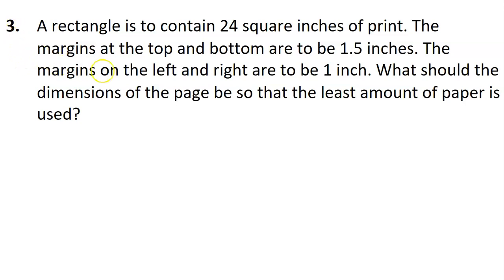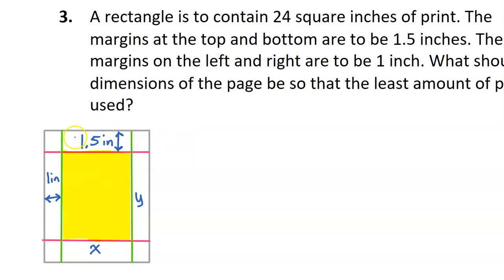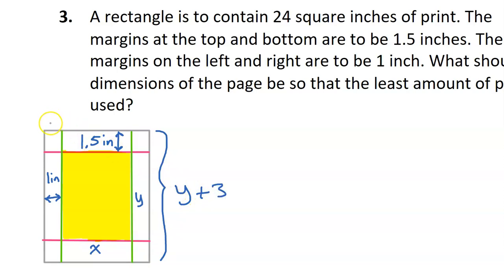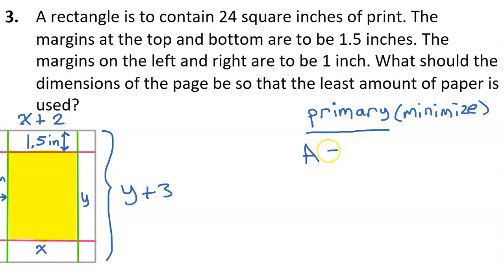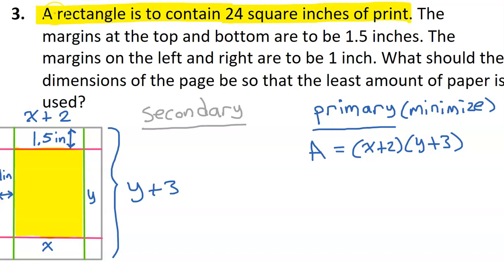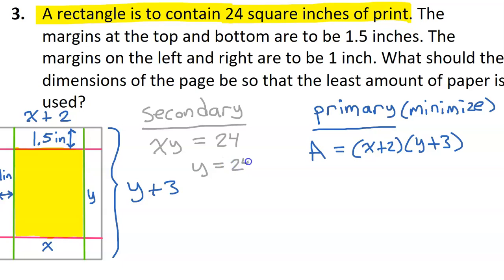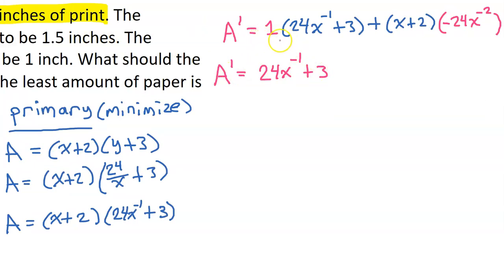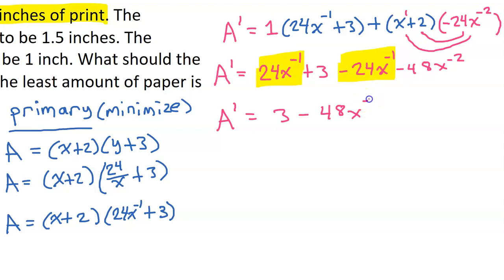4.5D Optimization (Minimize the Area of a Rectangle)